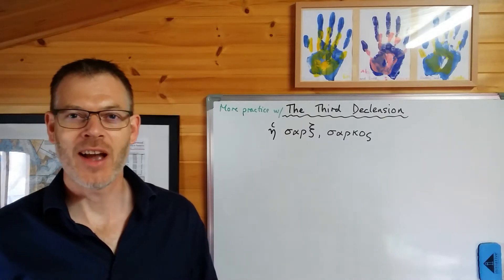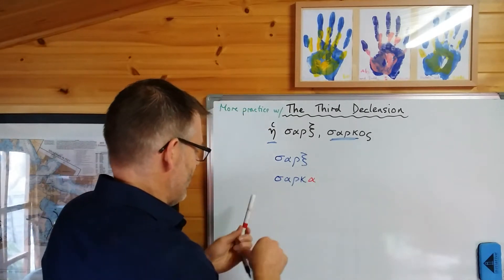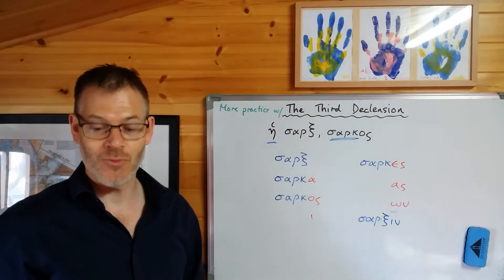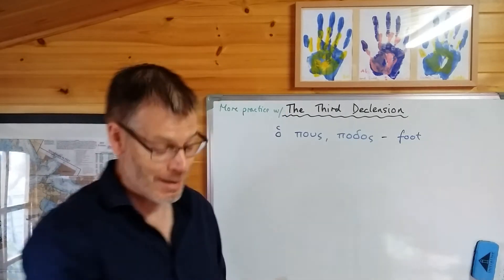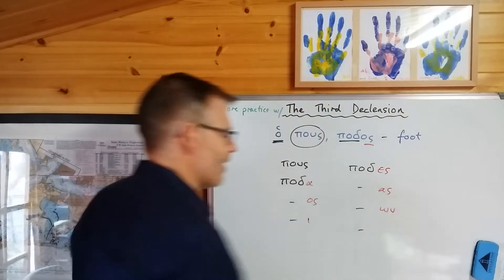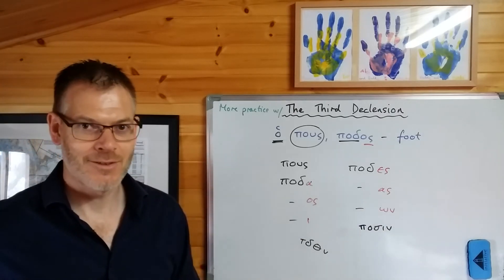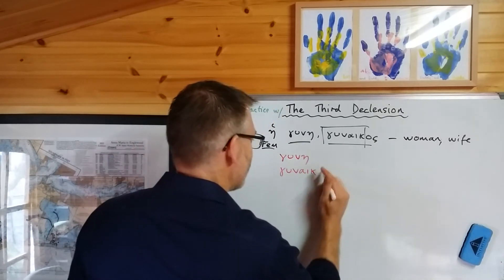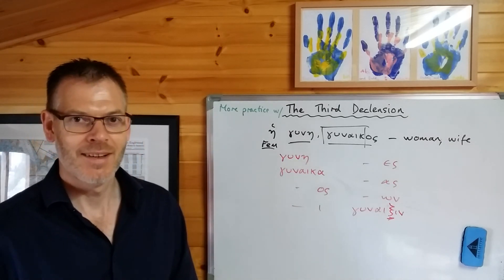Duff, NT Greek, 12.2 More practice with the third declension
In this video we practice forming masculine and feminine third declension nouns with consonant stems.